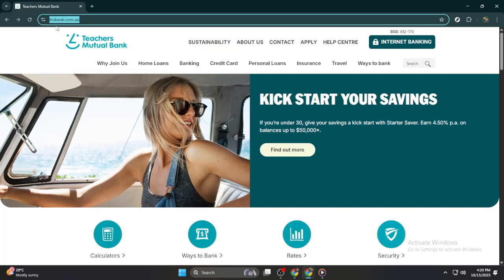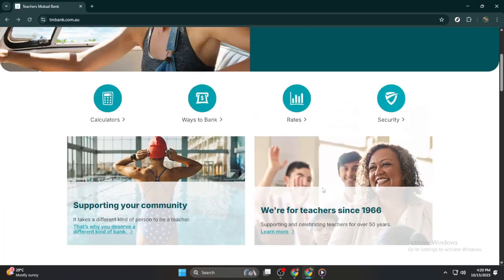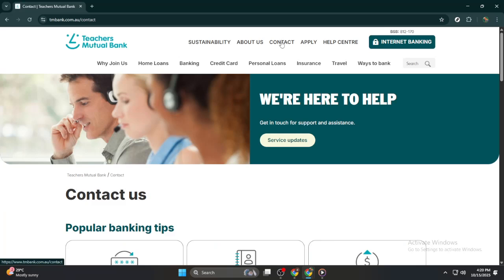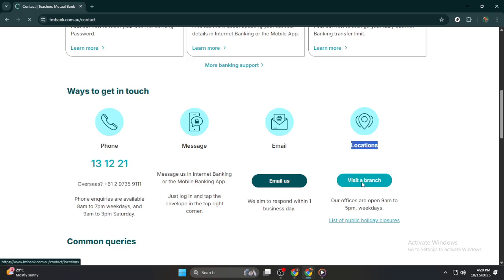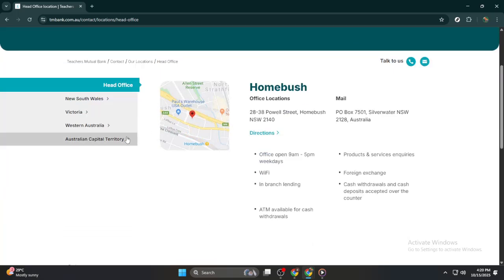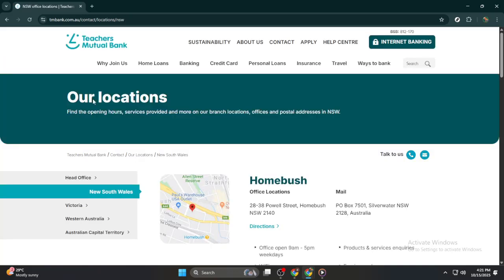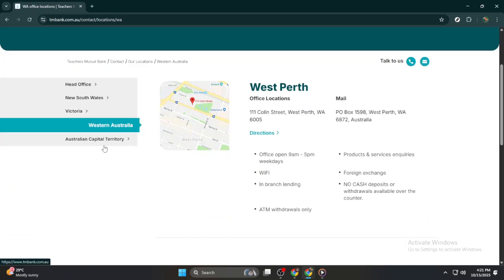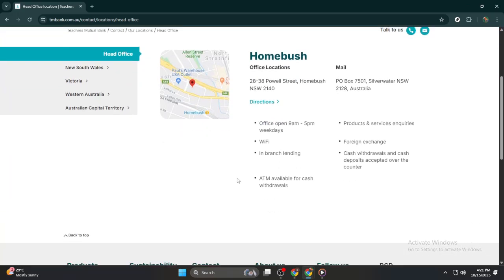How to Find Teachers Mutual Bank App Branches & ATMs Near You Step by Step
Looking for Teachers Mutual Bank branches or ATMs near you? 🏦💳
In this 2025 step-by-step tutorial, I’ll show you how to locate the nearest Teachers Mutual Bank branches and ATMs using the mobile app, so you can access your banking services easily.

You’ll learn:
✅ How to open and navigate the Teachers Mutual Bank mobile app
✅ How to use the branch & ATM locator feature
✅ How to search by city, suburb, or postcode
✅ How to get directions to the nearest branch or ATM
✅ Tips for saving favorite branches or ATMs for quick access

Perfect for Teachers Mutual Bank app users who want convenient access to banking services wherever they are.